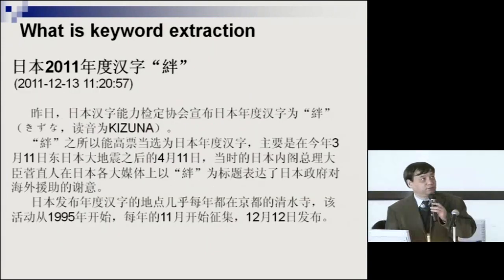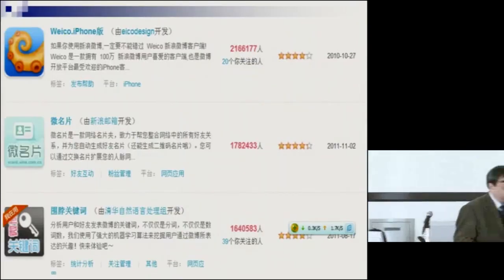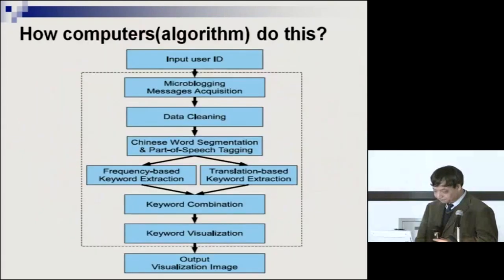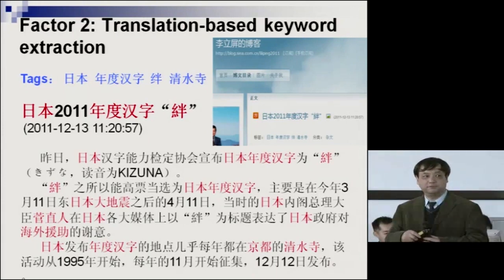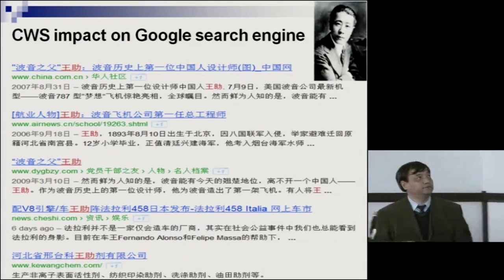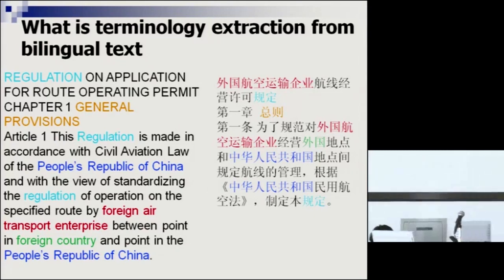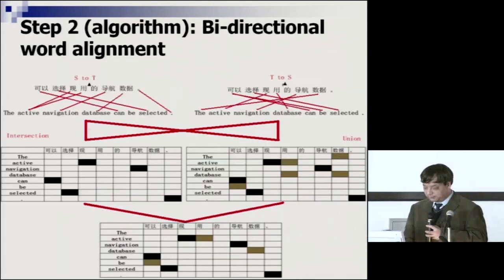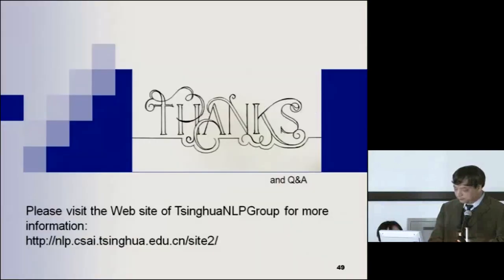Kyoto Univ. 1st AEARU Symposium on the Culture of Chinese Characters, Prof. M. SUN, Dec. 16, 2011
1st AEARU Symposium on the Culture of Chinese Characters
Venue: Kyoto University Clock Tower Centennial Hall

"Technical Term Translation"
Prof. Maosong SUN (Tsinghua University, China)